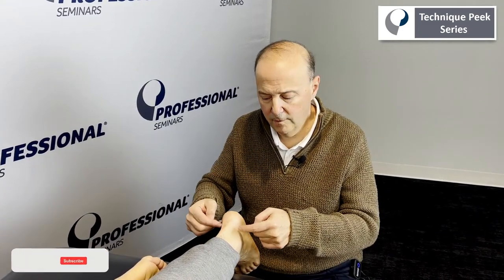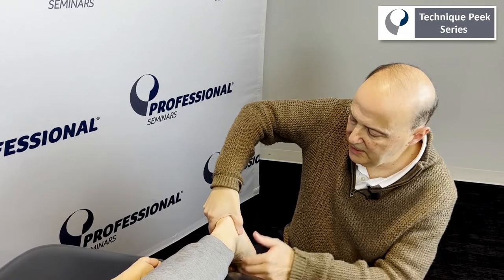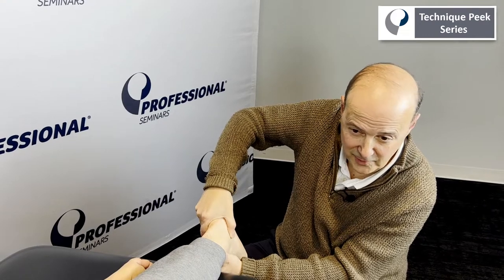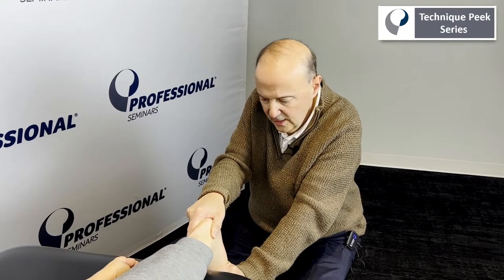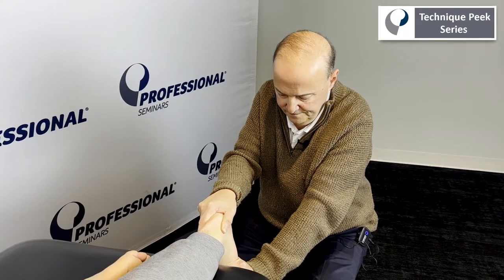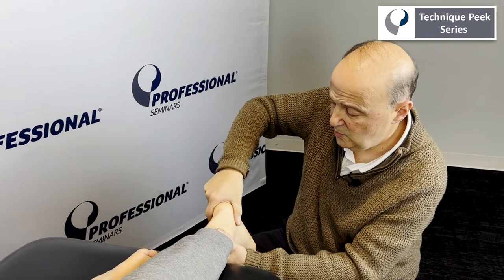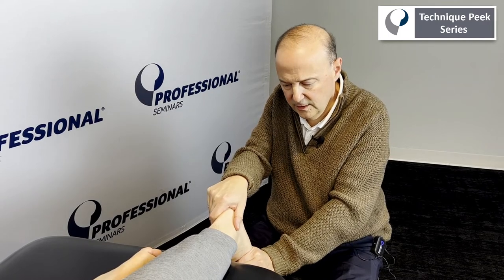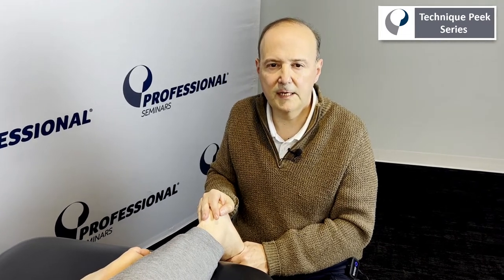Subtalar Joint Mobilization | Technique Peek Series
This Technique Peek Series video features Robert Shapiro, DPT, COMT, NKT demonstrating how you can improve subtalar range of motion by using this simple Subtalar Joint Mobilization technique.

In this video, Rob Shapiro from Technique Peek demonstrates how to mobilize the subtalar joint, focusing on the posterior joint's rotation component. He explains the importance of rotation in the subtalar joint for overall body movement during gait and provides a step-by-step guide on performing the mobilization technique.

**Highlights**:
+ [00:00:00] **Introduction to subtalar joint mobilization**
    * Differentiates between anterior and posterior joint functions
    * Demonstrates testing for rotation capability
    * Identifies limitations in rotation movement
+ [00:00:39] **Treatment technique for improving rotation**
    * Utilizes dorsiflexion and traction for mobilization
    * Performs oscillations to enhance the effect
    * Emphasizes the importance of holding the position for a duration
+ [00:01:26] **Assessing the improvement**
    * Re-evaluates the rotation after treatment
    * Shows increased rotation capability post-mobilization
    * Highlights the significance of subtalar joint rotation for gait